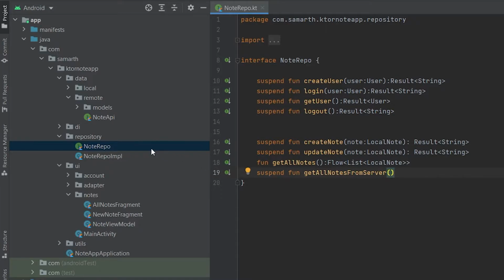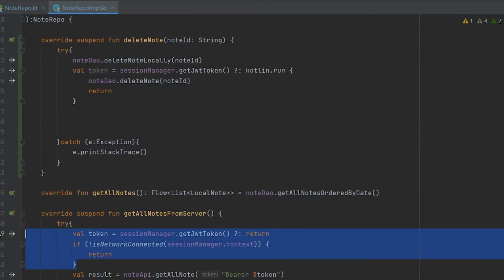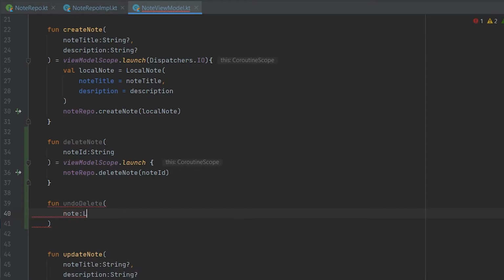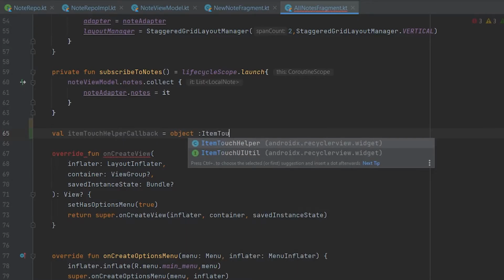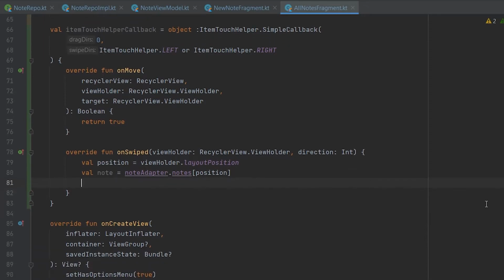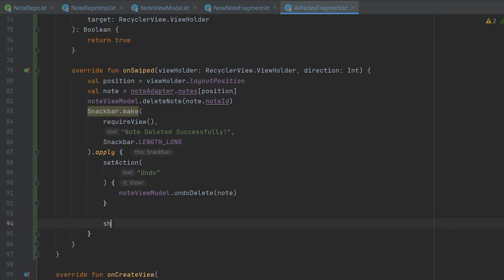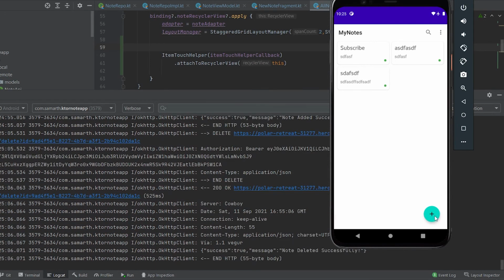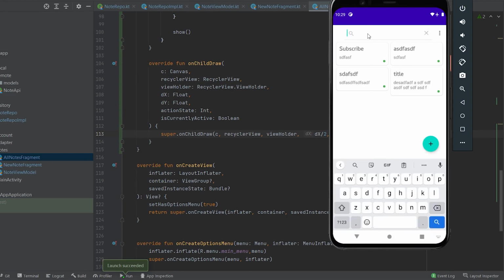# 15. Delete Note - Ktor Note App || Swipe to Delete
In this video, we will learn how to Swipe Recyclerview item / Staggered grid view, and Delete Note.